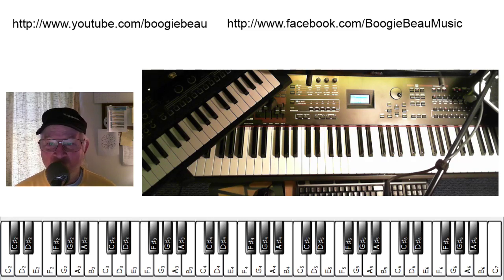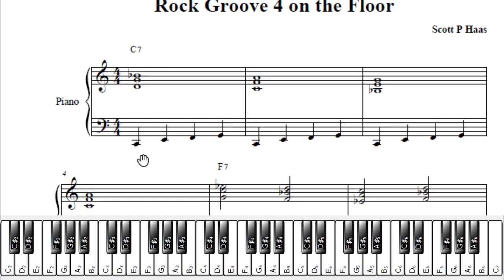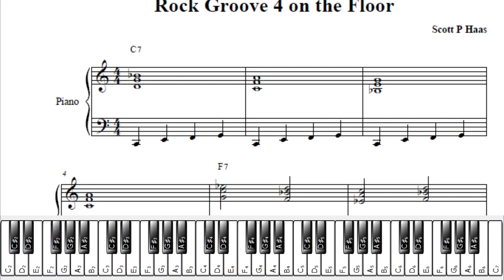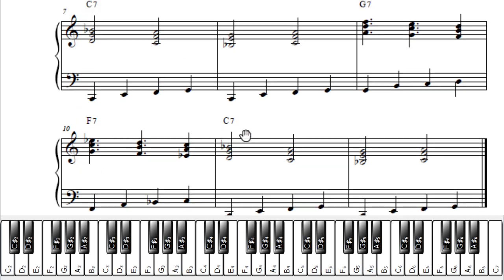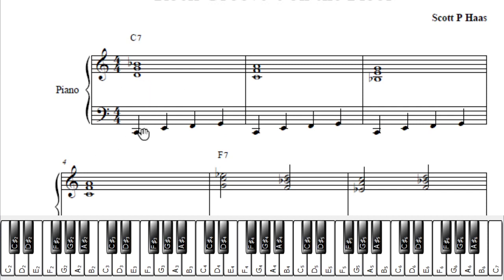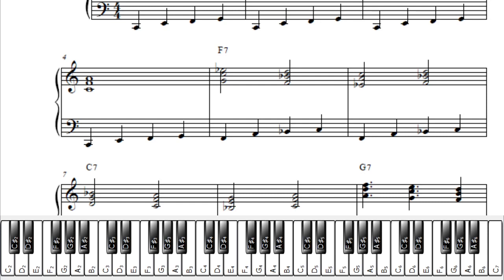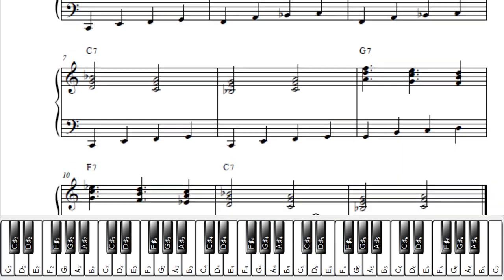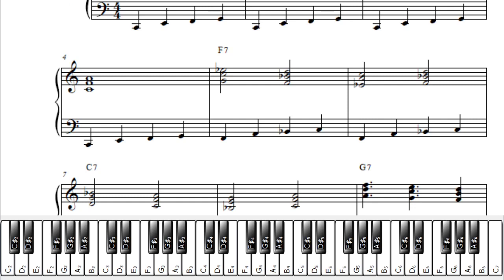Play Along - Rock Groove 4 on the Floor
Easy left hand bass pattern with some nice sounding chords.   Add in some C blues scale improvisation.   Start slow then see how fast you can go!   If you make mistakes ... keep going.    In the video I'm doing a 156 tempo on the drum!    That will make it easier eventually to just play a bit slower like at 146.